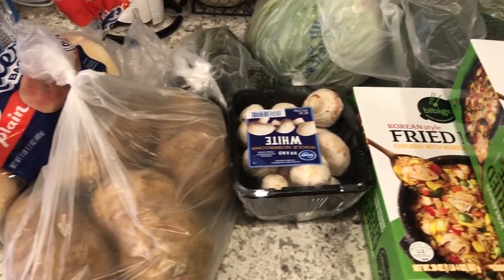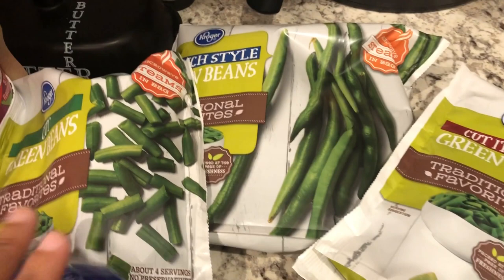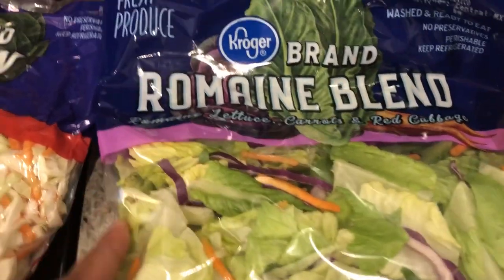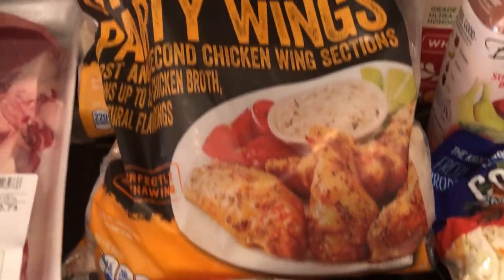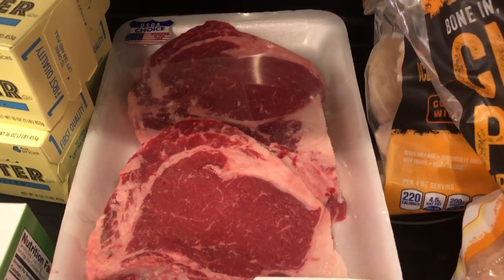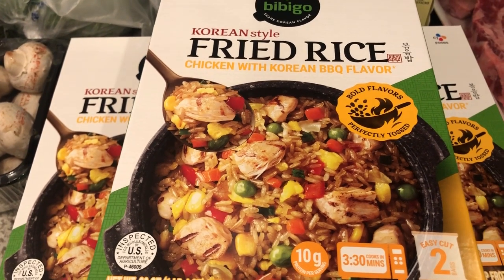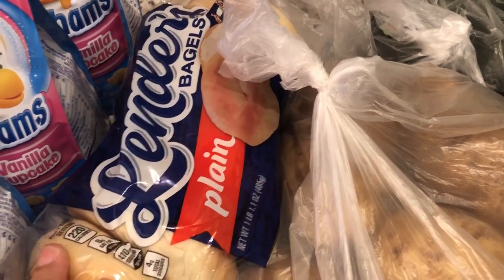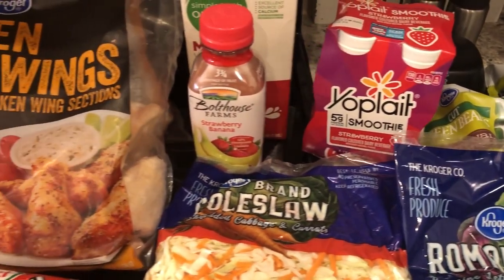🛒 Kroger Grocery Haul | Low Spend & Essentials Haul | Digital Coupon Deals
This is our first Kroger grocery of the year.  I'm still working on our pantry challenge, but I decided loosen the reigns in February in order to allow the purchase of sales items my family enjoys.